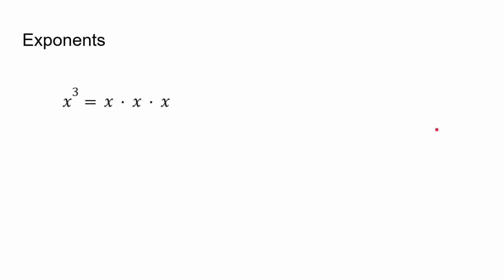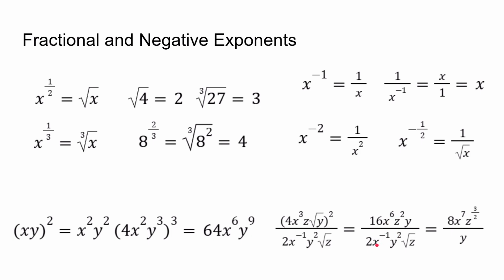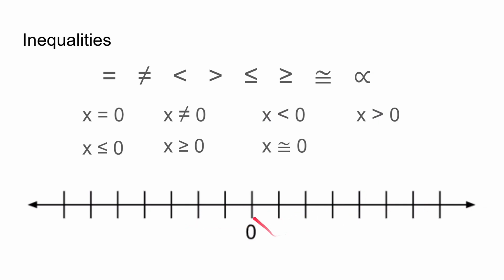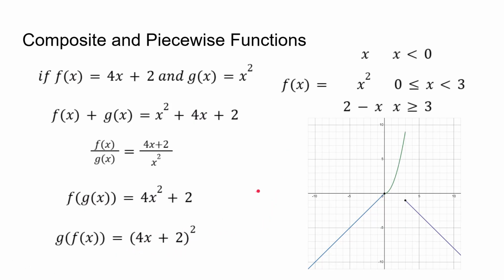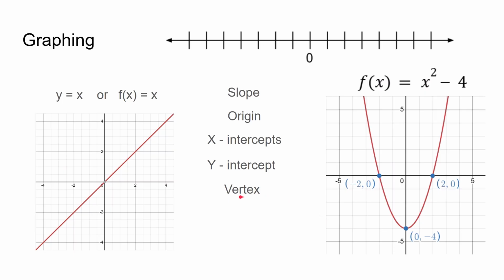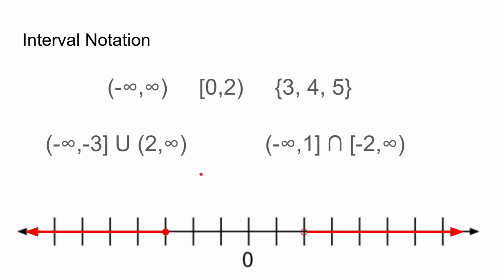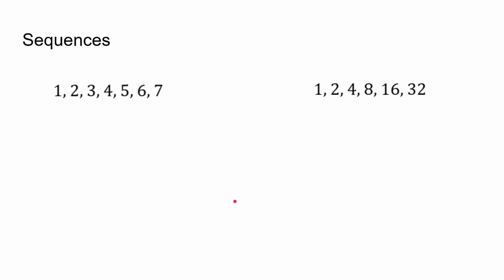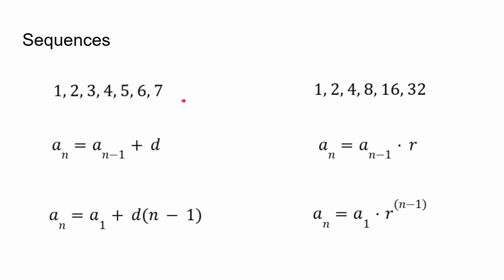Intermediate Math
Exponents, Logarithms, Inequalities, Absolute Value, Floor, Ceiling, Functions, Graphing, Interval Notation, Geometry, Sequences